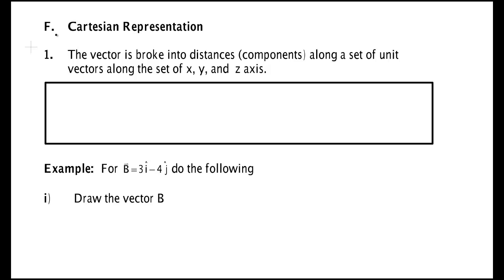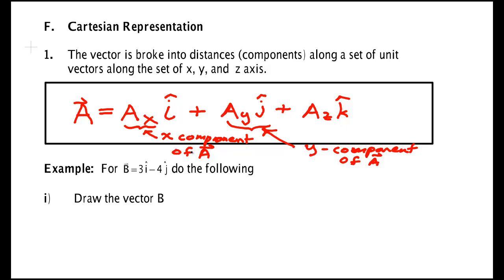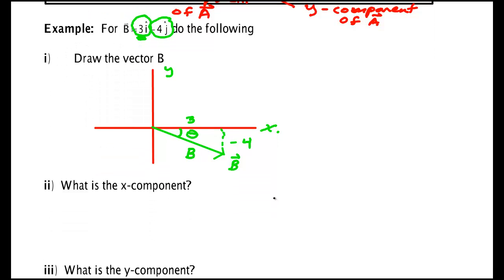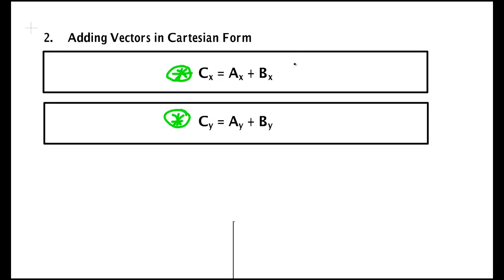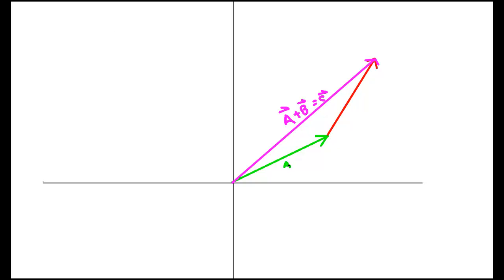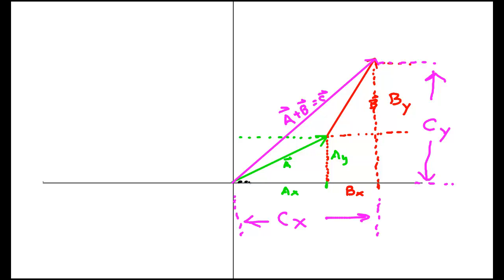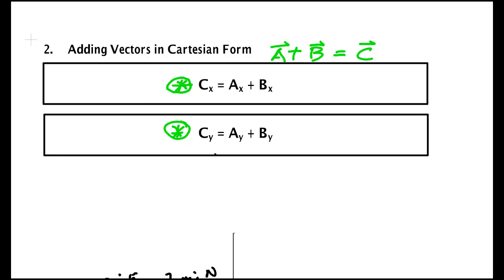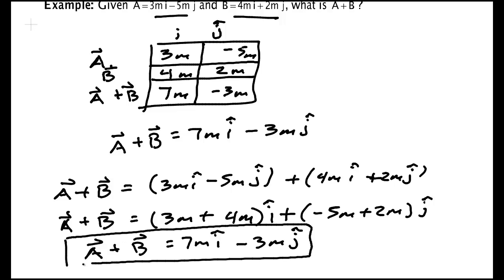Scalars and Vectors Part 5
Adding Vectors in Cartesian Representation